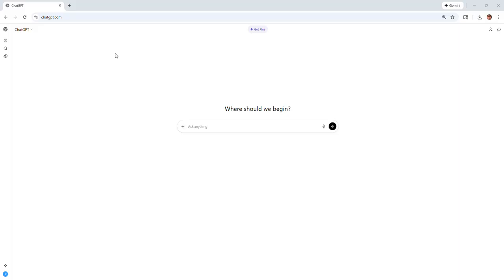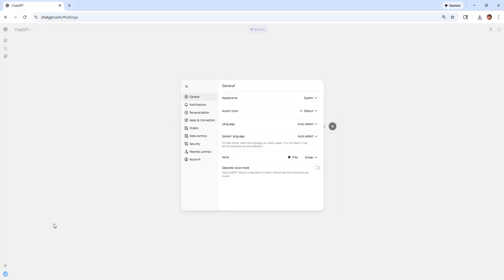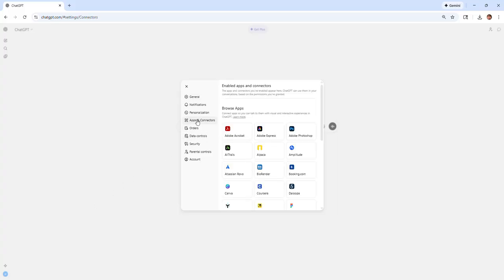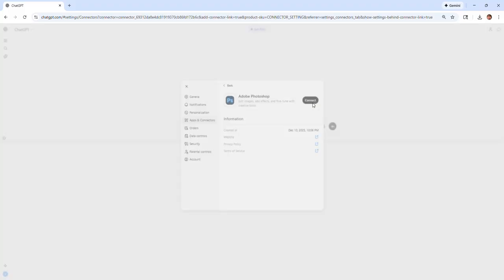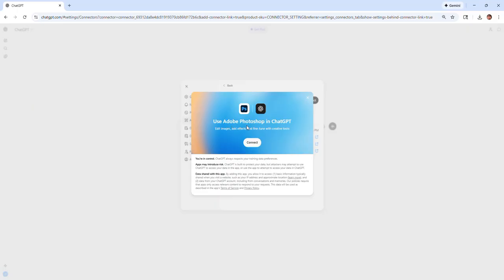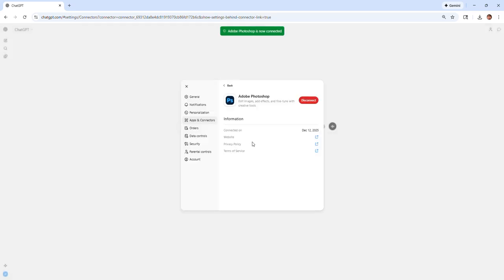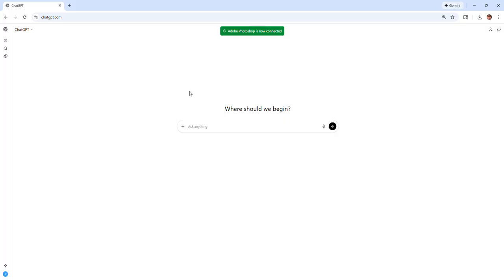How To Use Adobe Photoshop Inside ChatGPT (FREE)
chatgpt photoshop, How To Use Photoshop Inside ChatGPT